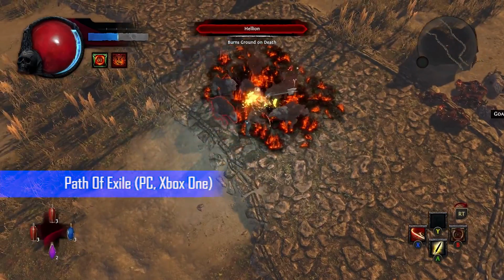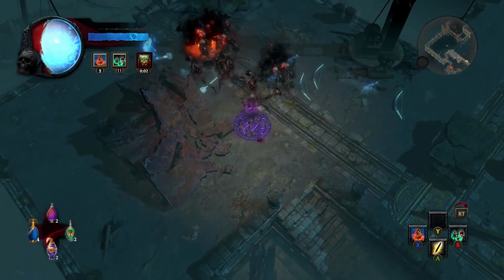Top 5 Free To Play Games You Should Play In 2018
Must Have Free To Play Games 2018
TOP 5 Free Online Games PC Xbox One PS4
Fortnite Warframe Path Of Exile Black Desert Ironsight
Realm Royale Tera World Of Tanks War Thunder Paladins Hawken
FPS MMORPG RPG TPS Battle Royale

In today's video i show you the Top 5 free to play games that you should play in 2018, most of them are available on PC, Xbox One and PS4, hope you find this vid useful!

5-Ironsight (PC)

4-Tera (PC, XBOX ONE, PS4) (Black Desert is only free to play for 7 days, apart from the beta)

3-Path Of Exile (PC, XBOX ONE)

2-Warframe (PC, XBOX ONE, PS4)

1-Fortnite (All platforms)